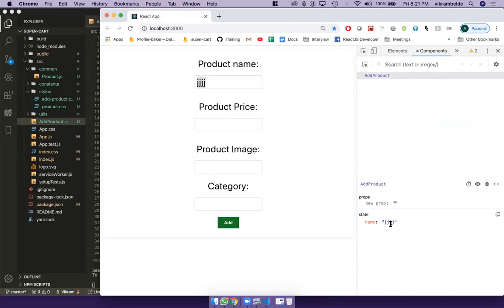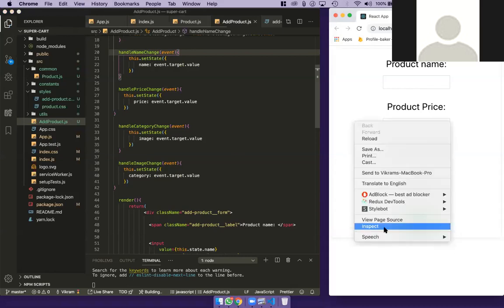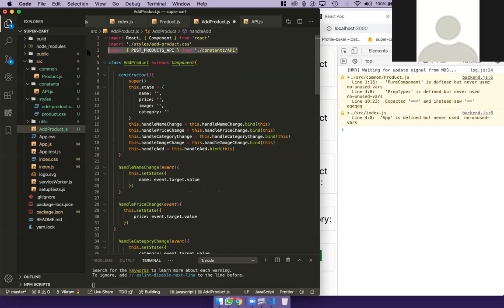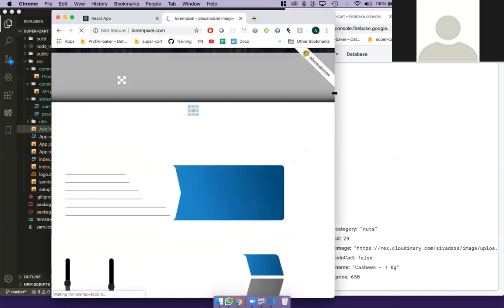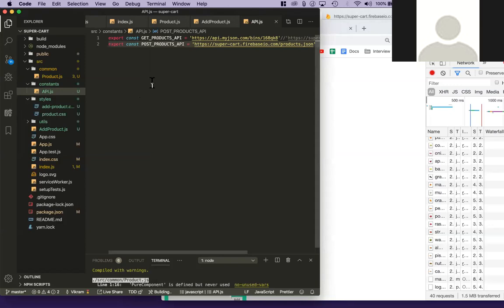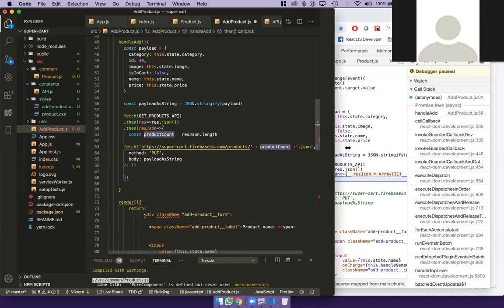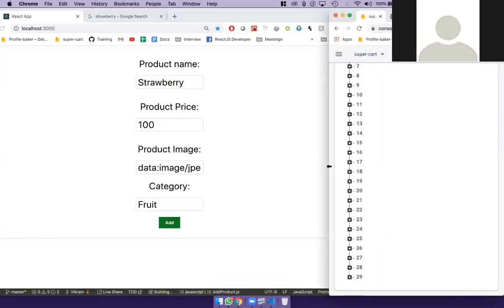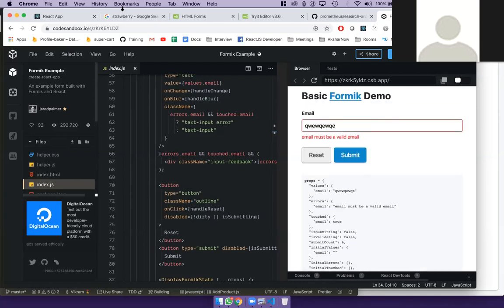Day 17 of Frontend Developer Training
Event handlers
Nested API calls